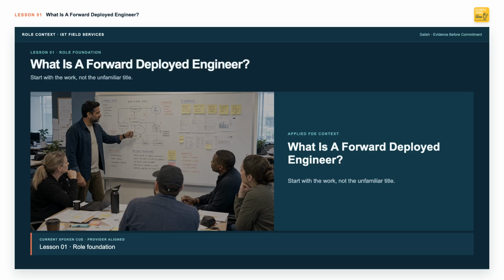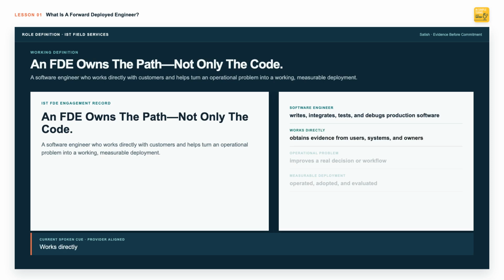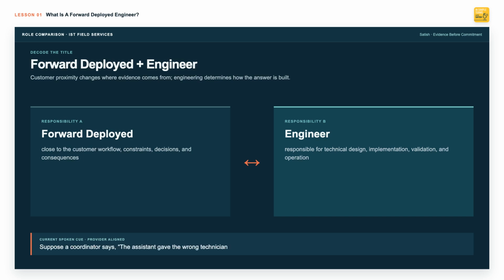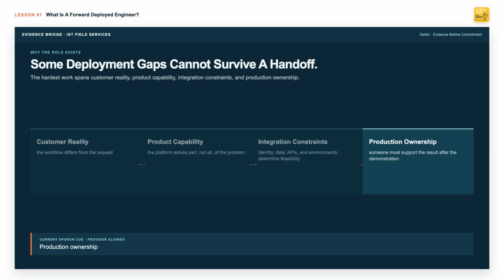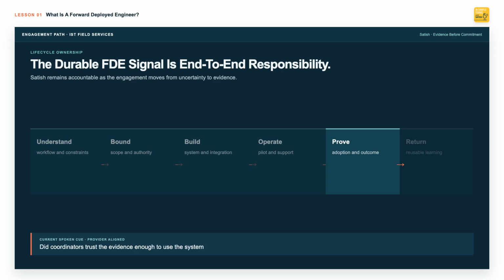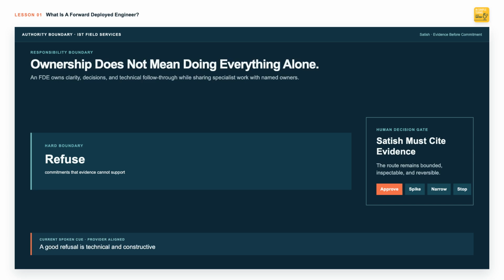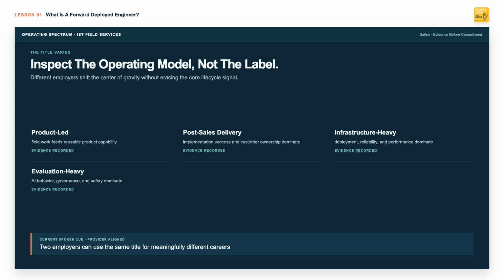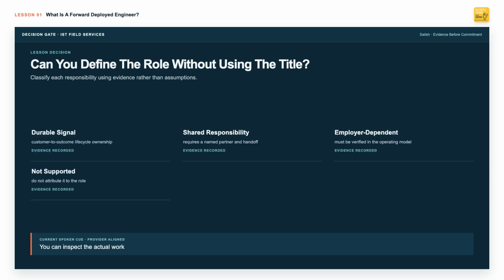What Is a Forward Deployed Engineer? | AI-Era FDE Foundations 01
This is Lesson 01 of AI-Era FDE Role Foundations, a free technical course from In Simple Terms with Satish.

The course follows Satish through a fictional IST Field Services engagement and shows how an AI-era Forward Deployed Engineer turns an ambiguous request into a bounded, testable deployment decision.

In this lesson:
- What is a Forward Deployed Engineer?
- An FDE owns the path—not only the code.
- Forward deployed + engineer
- Some deployment gaps cannot survive a handoff.
- The durable FDE signal is end-to-end responsibility.

Next lesson: Lesson 02 releases August 18 at 9:00 AM ET.

Who this course is for:
- Engineers exploring customer-facing technical careers
- Solutions architects and technical consultants
- AI engineers moving from prototypes into production
- Career changers evaluating the FDE role

IST Field Services and all systems, stakeholders, and incidents shown are fictional teaching examples.